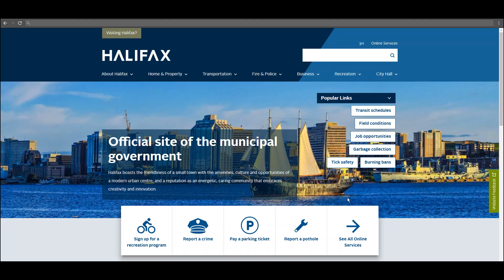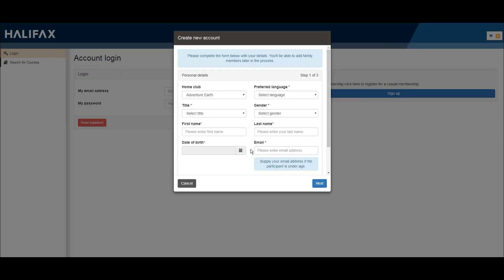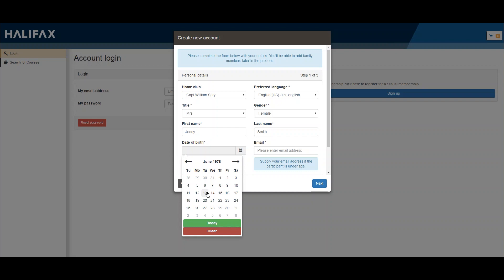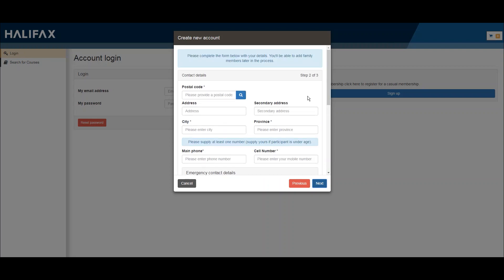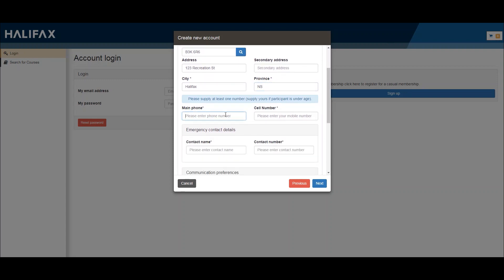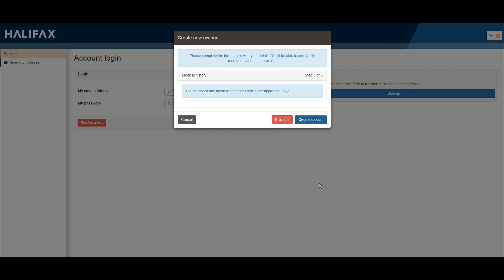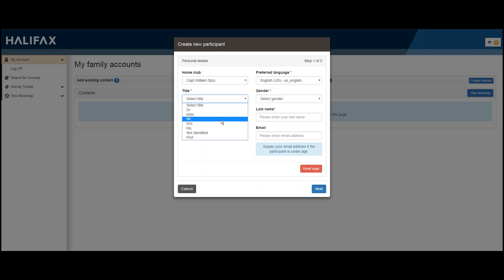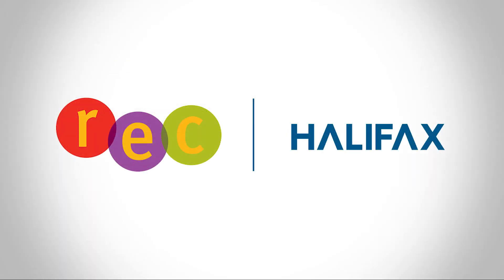Create an Account - Parks & Recreation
The Halifax Regional Municipality has launched a new online recreation system to make registering for programs easier. This video will show you how to create and manage your online account.